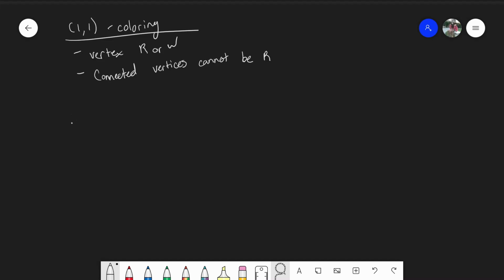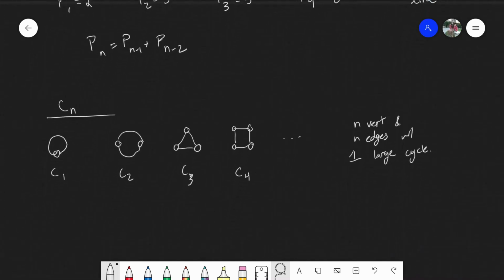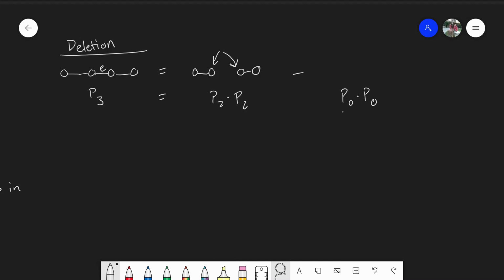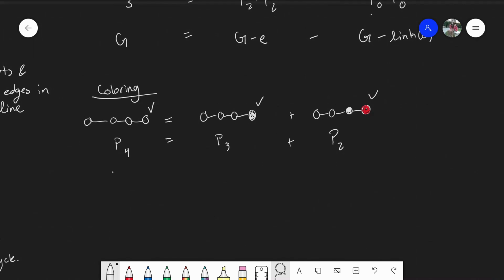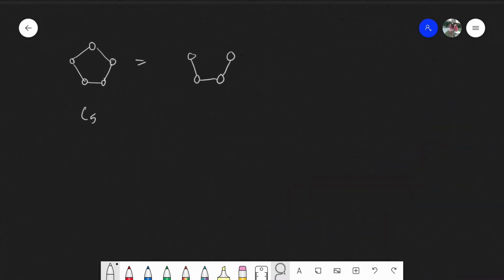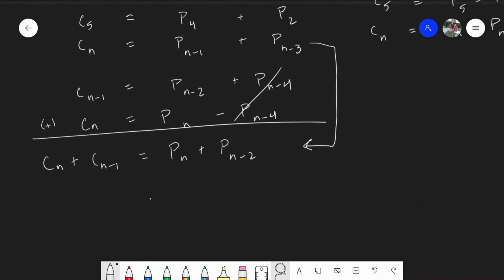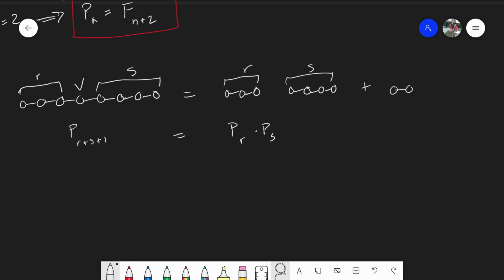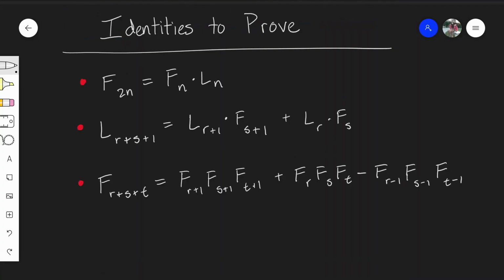Coloring graphs lead to the Fibonacci sequence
Graphs, Colors, and Fibonacci here I come! We cross over color theory and Fibonacci numbers for the experienced or impatient.

Chapters:
0:00 Orientation
2:11 Tools & Crossover
6:39 Identities
8:44 Outro